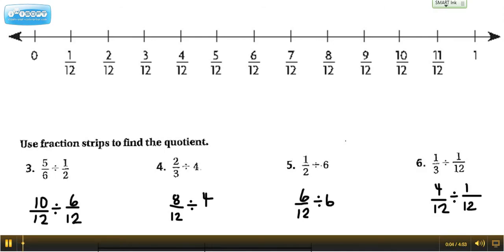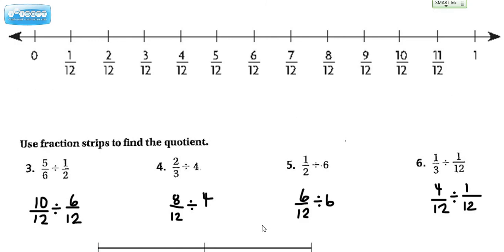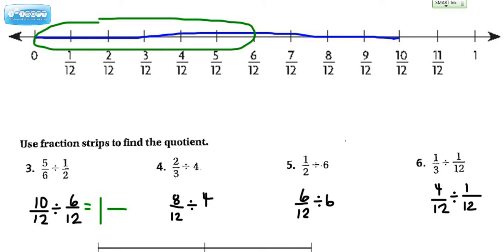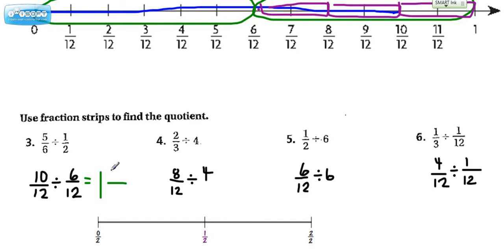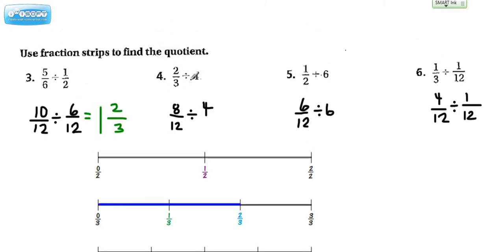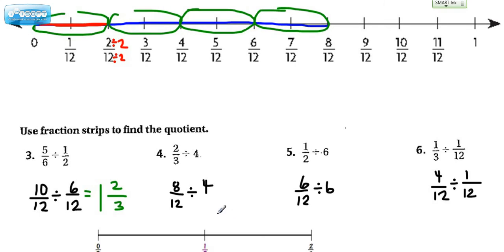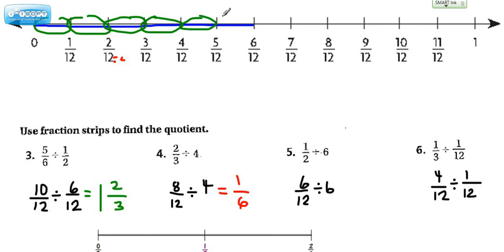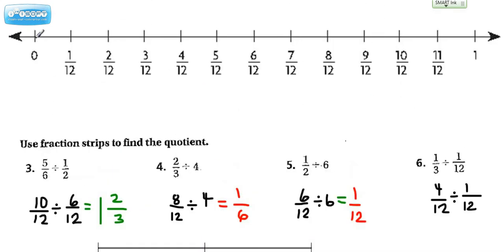2.5 Number Line Models for Fraction Division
Learn how to use a number line to model fraction division